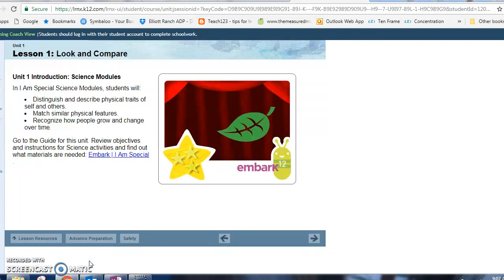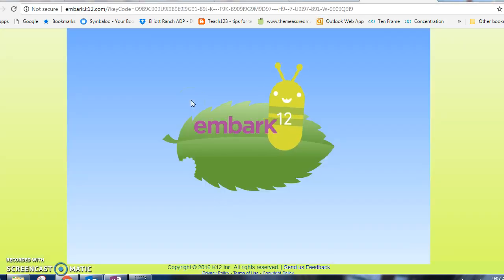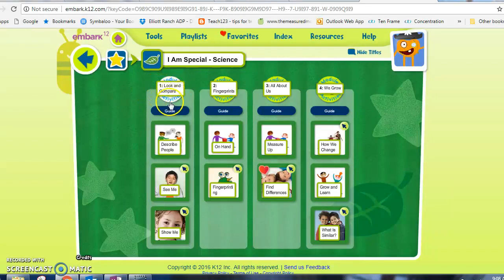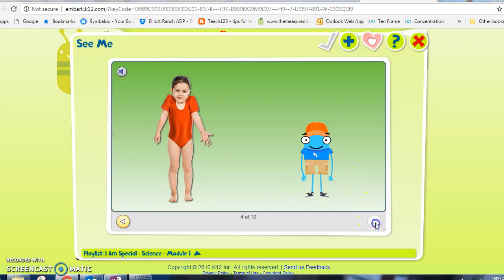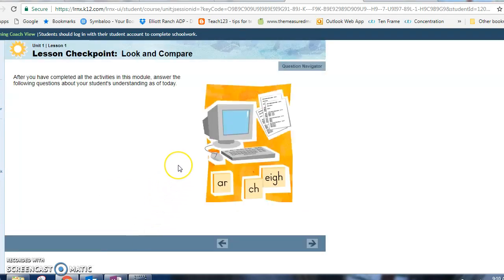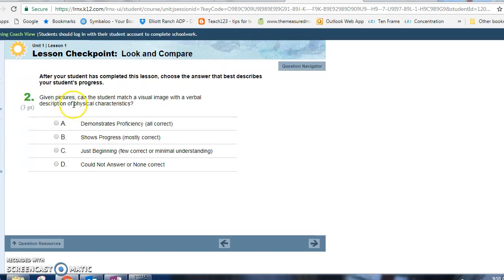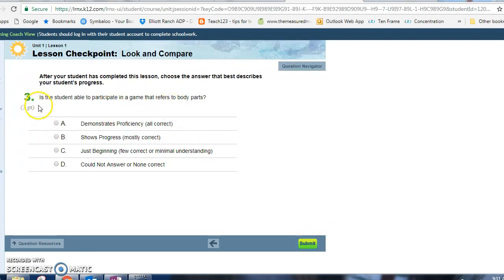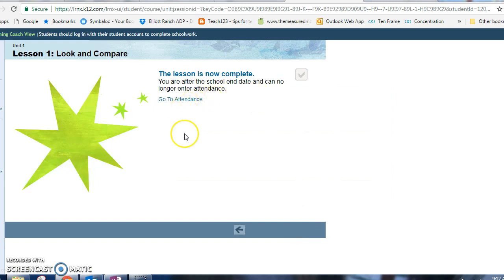Embark Science Lesson 1.1